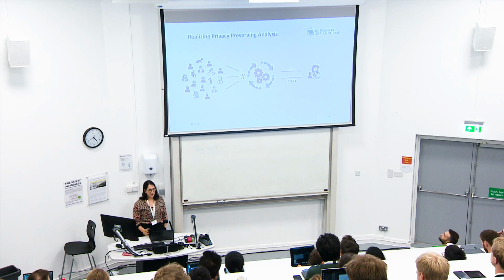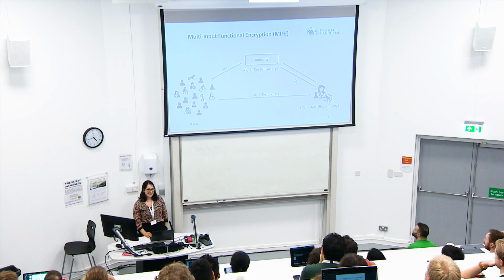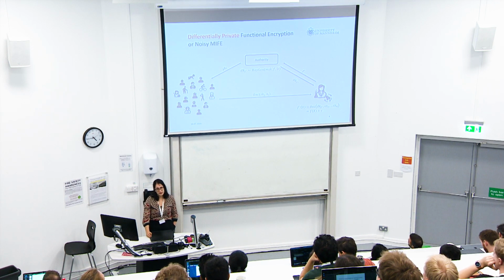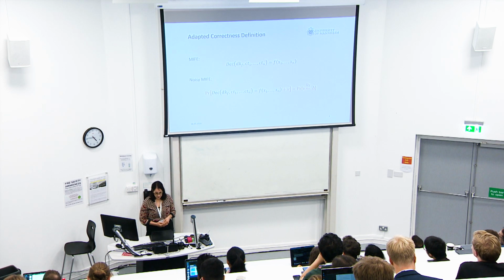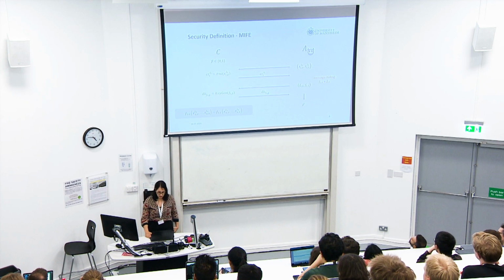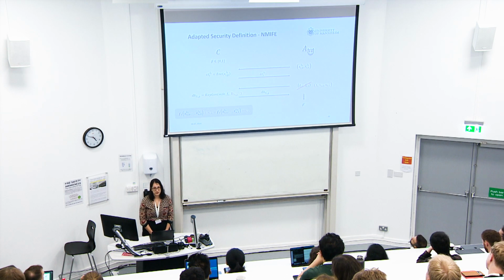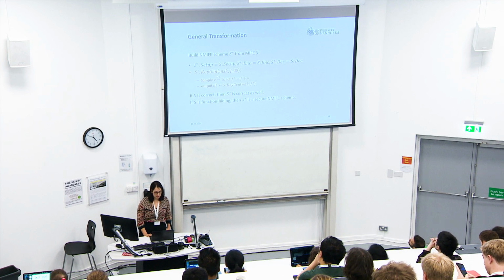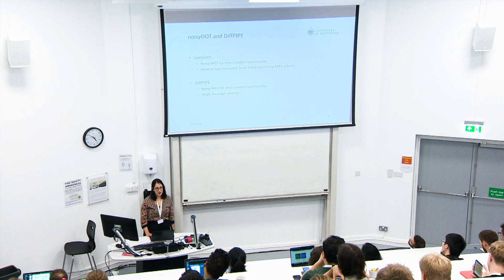Differentially Private Functional Encryption